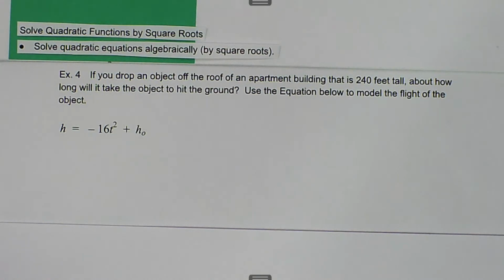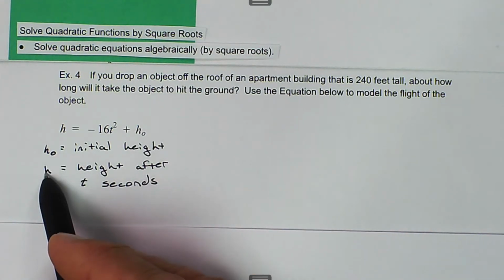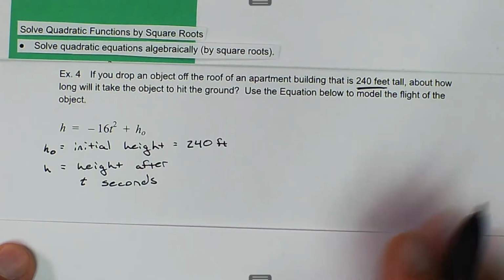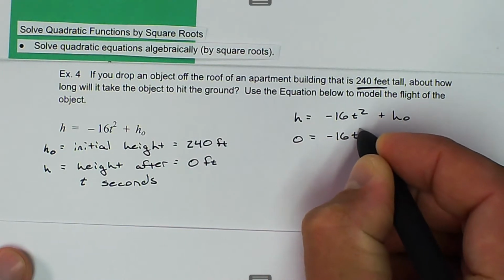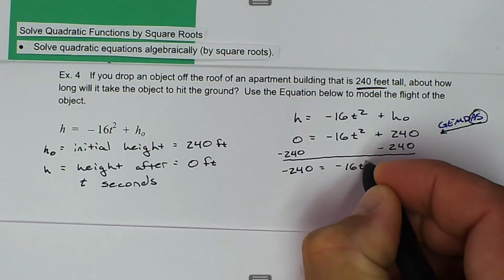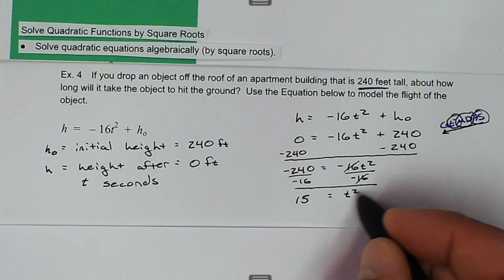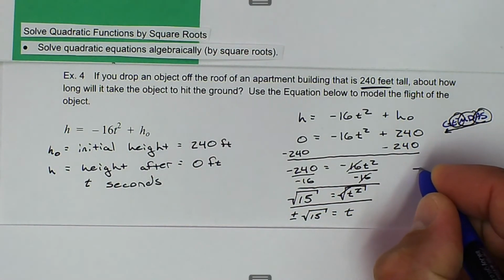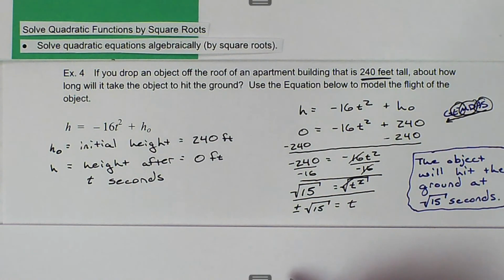A2.03.01.b.VD.03.Solve Quadratics Functions by Square Roots